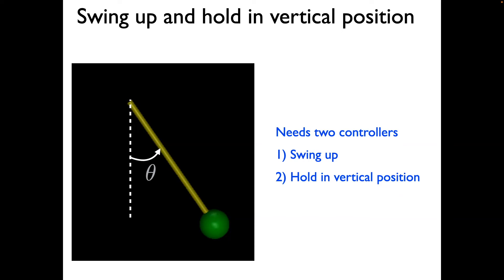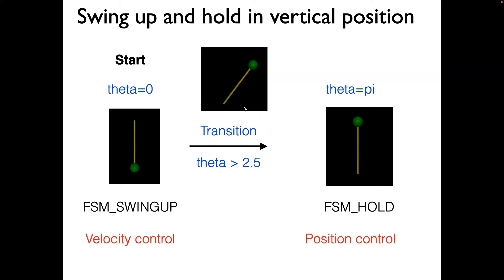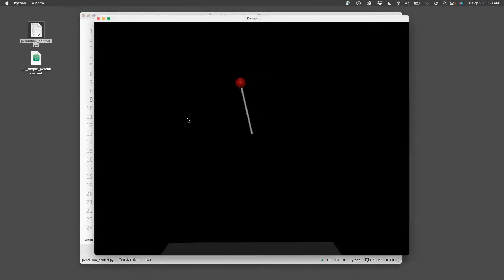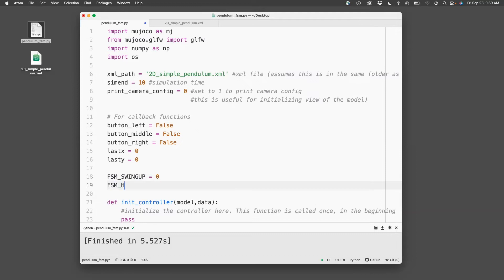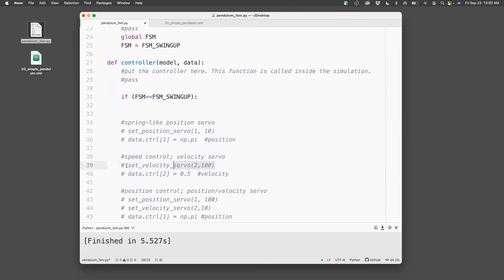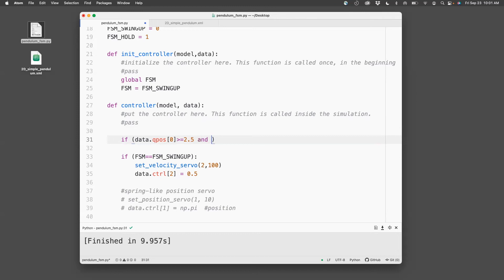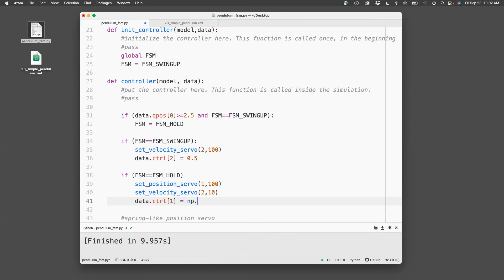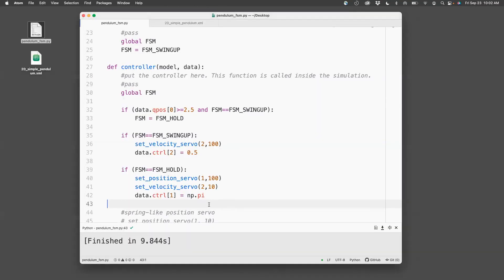MuJoCoPy Lec 8: Finite State Machine and Swing up control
Webpage on using C version of MuJoCo